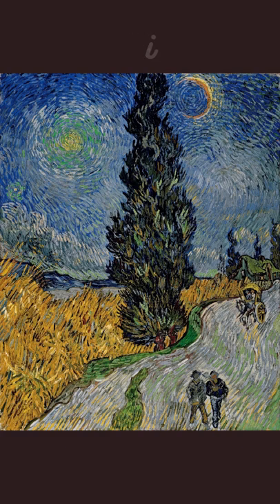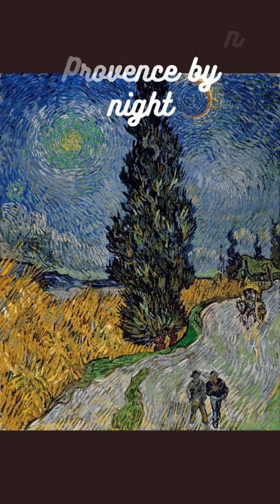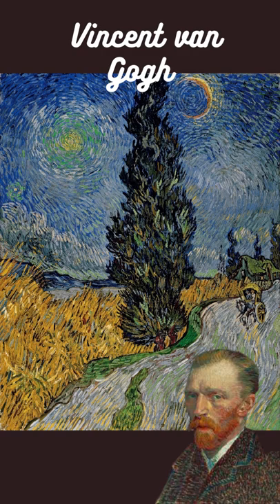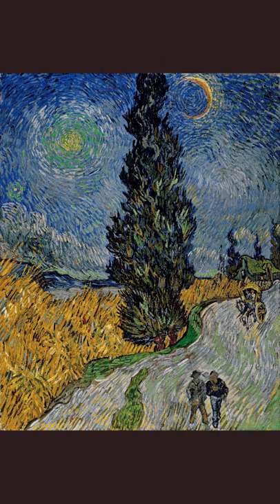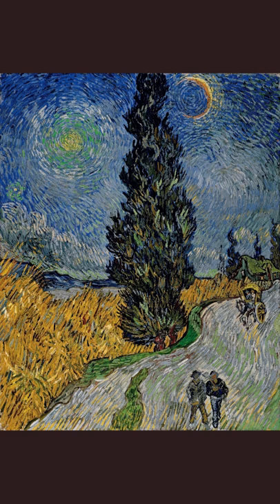Country road in Provence by night by Vincent van Gogh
Van Gogh paints Country Road in Provence by night shortly before leaving the asylum at Saint-Rémy. This is not an existing landscape, but instead composed at his own discretion, presumably as a final reminder of Saint-Rémy and as a summary of the many impressions he acquired during his stay in Provence.
Van Gogh experiments with his use of colour and brushwork in Saint-Rémy. Many works are composed of graceful forms and swirling lines. That is also the case here. The short, rhythmic wavy brushstrokes placed side by side give the painting great dynamism.